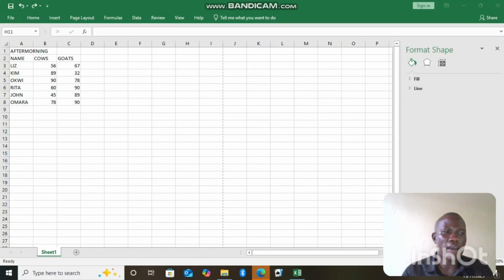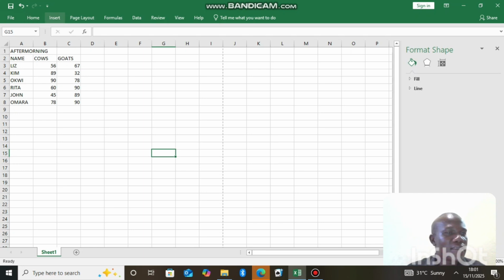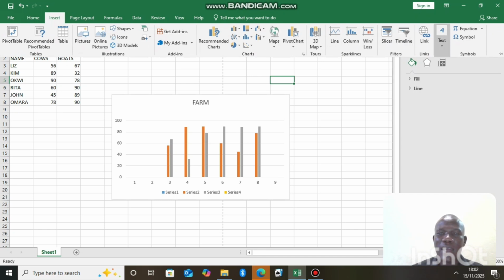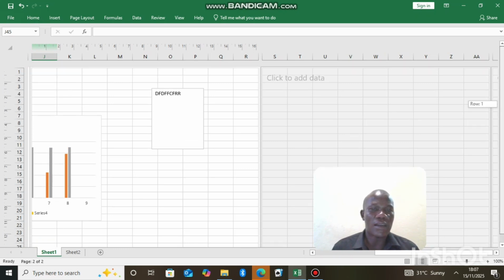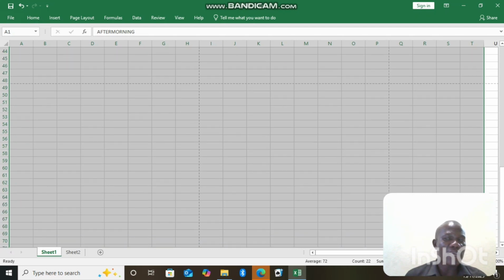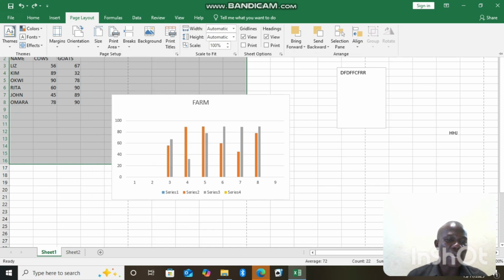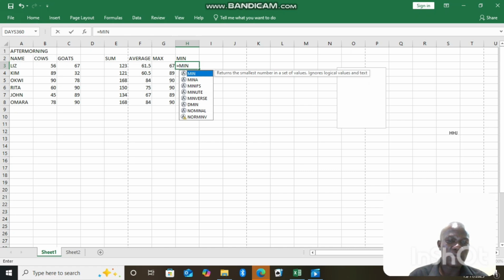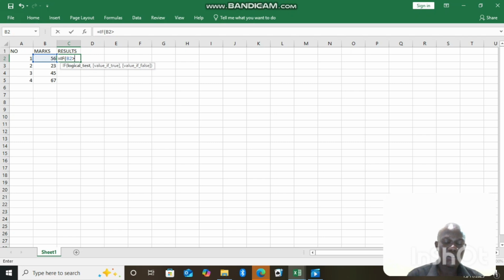CONTINUATION TO EXCEL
BY ODONGO FRRED